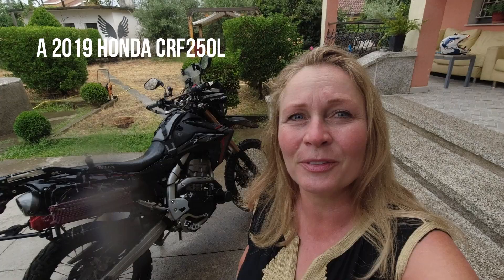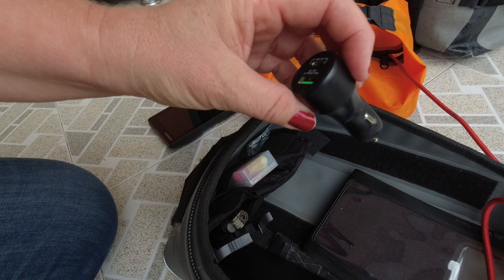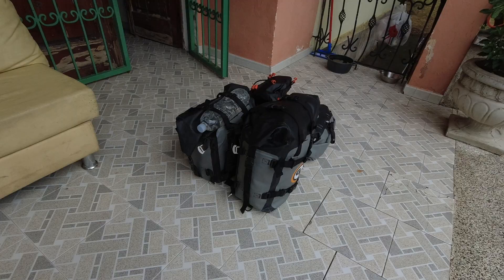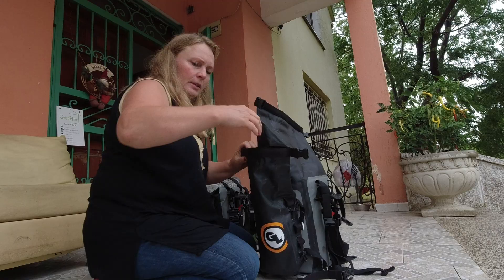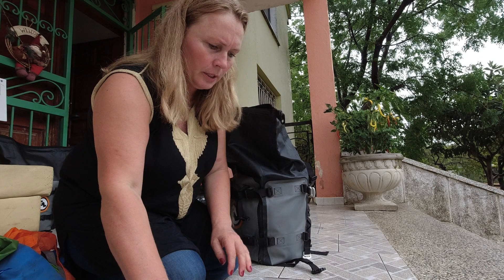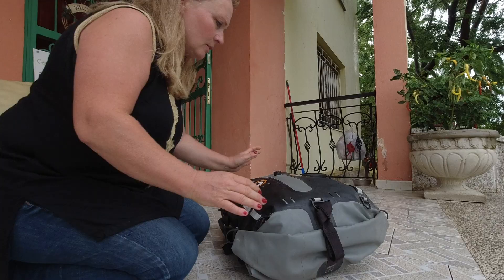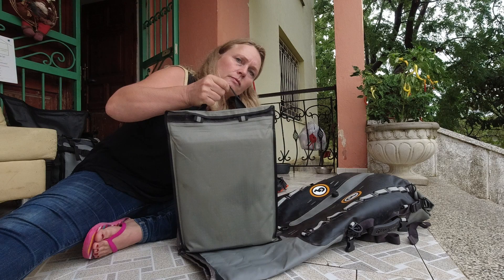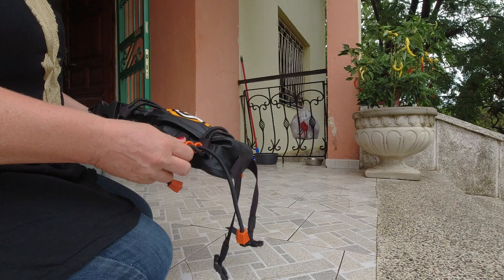How to pack for a long motorcycle adventure - what do you bring on a long trip?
I finally got around to make a full video about my luggage setup and what I bring on my now 1 year motorcycle adventure on a 2019 Honda CRF250L.

My ambition is to pack as light as possible but still bring the things that I like to use during my adventure. For example a drone, action camera, a comfortable 2 person tent etc.

In this video I go through every bag and item in it - even the items in the tool set, which I very carefully selected specifically for the Honda.

I have been a Giant Loop customer for many years, but please note that Giant Loop gave me some of these bags for free, when I needed to upgrade me old luggage.

See the full list of items below:

00:00 Intro
01:30 Tankbag
04:58 Pannier Pockets
06:09 Soft Panniers 1 with camping gear
08:24 Possibles Pouch 1
09:09 Soft Pannier 2 with cooking and dining gear and spareparts
14:23 Possibles Pouch 2
15:14 Tillamook Top Roll bag
19:49 Front Fender bag: tools for fixing a flat
23:00 Main tools
25:40 Packing the bike

Full pack list:
Giant Loop Diablo 6-liter Tank bag
Evo cruise control from Timetoride.de
Mosquito spray
Mosquito bite cream
Headlight
Face masks lighter
Ear plugs
Pepper spray
Charging cables
Toilet paper
Wet vipes
Leatherman multi-tool
Action camera charger and batteries
Extra batteries
Powerbank
Cloth for cleaning reading glasses
Extra waterproof mobile pocket holder for handlebar

Giant Loop 2-liter pocket 1
1 bottle of water
Plastic bags
Zip ties
Tire pressure gauge
Deodorizer for my smelly boots

Giant Loop 2-liter pocket 2
1 bottle of water
Chain oil Giant Loop

Mototrekk 25-liter Pannier 1
First aid kit
Therm-a-Rest NeoAir sleeping pad
Spare tube for front tire. Can be used on rear tire in an emergency situation
Seatosummit Trek 3-season sleeping bag
Extra gloves
Tarp
Fjällräven Abisko View II tent
Water on top

Giant Loop Mototrekk 25-liter Pannier 2
Drone DJI Mavic Mini
Swim suit
Towel / dress
Light weight waterproof backpack
Orlieb 4 liter water blatter
Sawyer waterfilter and bags
Wildo dining kit
Wildo Fold-A-Cup
Dishwashing soap, cooking oil,  salt and pepper
Lighter
Trangia 27 cooking set for 1 person
Food in Asivik waterproof bags
Air filter
Oil filter
Brake pads
Spark plug
Extra grease
WD-40
Repair set for sleeping pad
Water on top

Giant Loop 3,5-liter Possibles Pouch 1
Camera and Action camera accessories
Selfie stick + foot
Gorilla tripod

Giant Loop 3,5-liter Possibles Pouch 2
Bottle with alcohol for Trangia burner
Flip flops
Extra Straps
Luggage net Giant Loop

Tillamook 48-liter dry bag
Shoes
Electrical stuff (chargers, adapter, memory cards, sim cards etc)
Computer in an Aquaquest bag
Papers
Toiletries
Makeup
Rain jacket
Clothes
Underwear

Giant Loop 3,5-liter Front Fender Bag
Fuses
Valves
Lubriaction
Repair kit
Extra chain link
Light bulb
Valve core remover
Valve stem puller pump
Bartang trail stand
MotionPro combo lever with 24 mm wrench
MotionPro T6 Combo Lever
MotionPro Adapter 24mm to 3/8"
Drive Hex top 14 mm
MotionPro BeadPro Tire bead breaker and lever set

Tooltube (cheap from Amazon)
Motion Pro Mini-Pro Tri-Drive T-Handle
Two different extensions for the t-handle
Motionpro Titanium Wrench Set, 8,10,12 & 14mm 17 mm wrench
Tweezer
Tops and bits needed for the Honda CRF250L and aftermarket parts